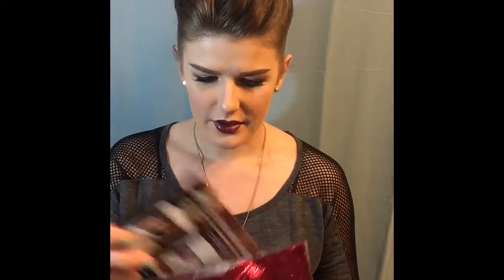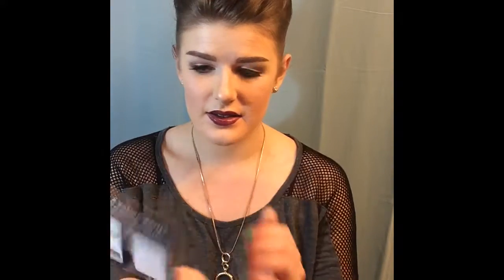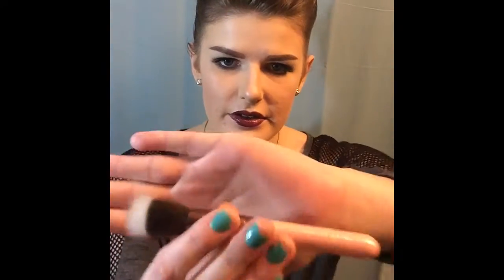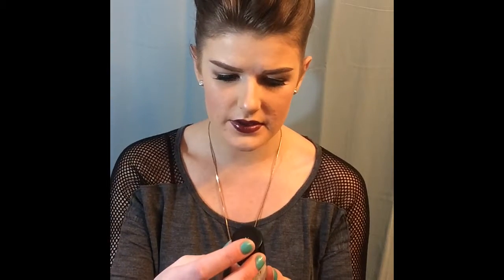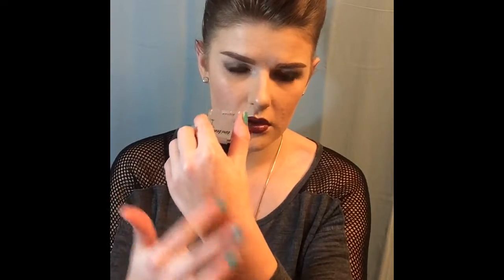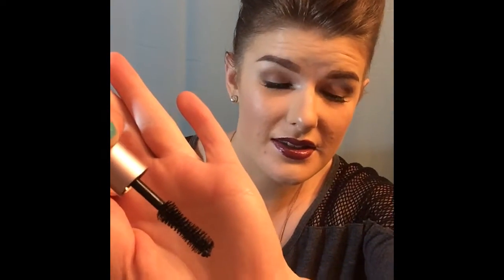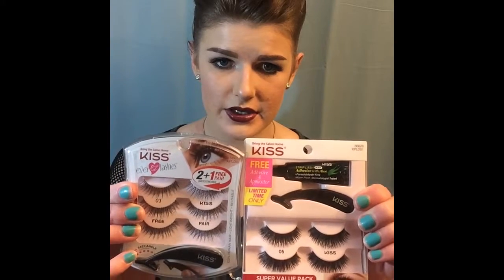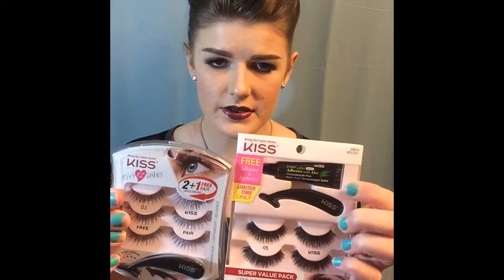NOVEMBER 2016 IPSY BAG REVEAL! With mini giveaway!!!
Hey loves!!! I will be posting these videos monthly so I hope you all enjoy!

To enter the giveaway all you have to do is like my Facebook page, Beauty by Lilley, and also like the giveaway post. Good luck!

Face-
Malani Conceal and Perfect Foundation
NYX- HD Concealer
NYX- Photogenic Finishing Powder, Translucent
It Cosmetic- Sunshine in a Compact Bronzer and Hello Light Highlight
Malani- Rose Powder Blush in Romantic Rose

Eyes-
It Cosmetic Most Wished For Palette for all eye shadow
Kat Von D- Liquid Eyeliner in Trooper
Kiss Eyelashes in Drama
Benefit- Ka-Brow in medium

Lips-
Covergirl- Colorlicious lip gloss in Craving Cranberries